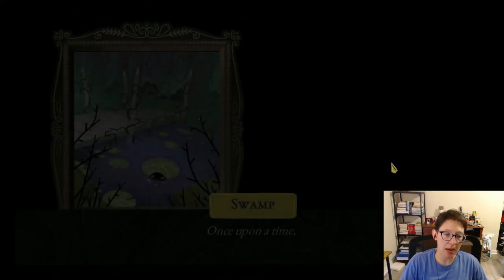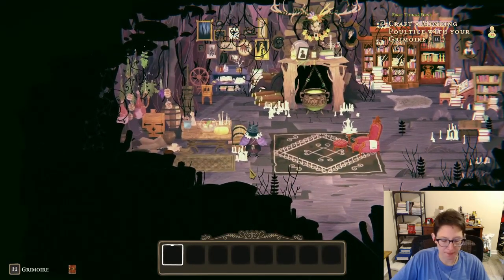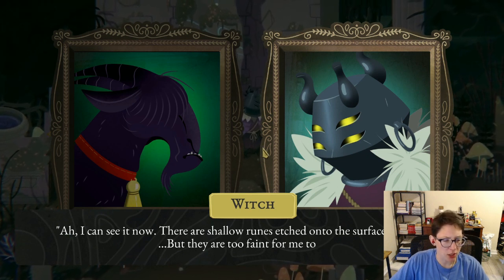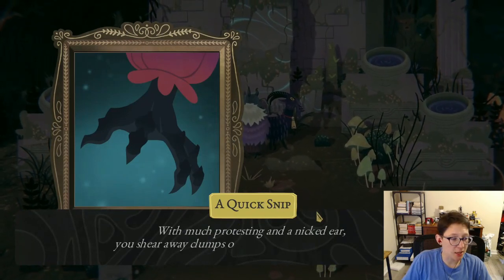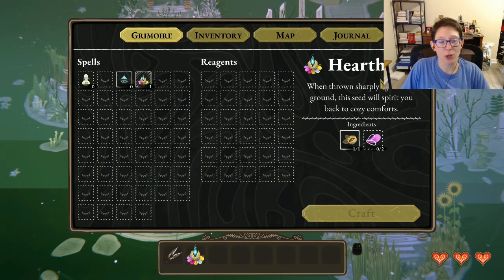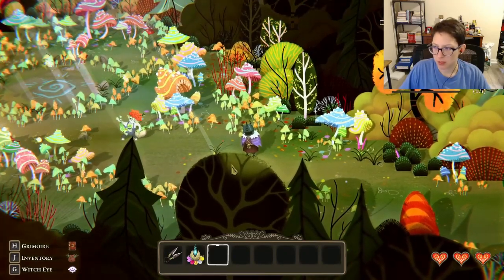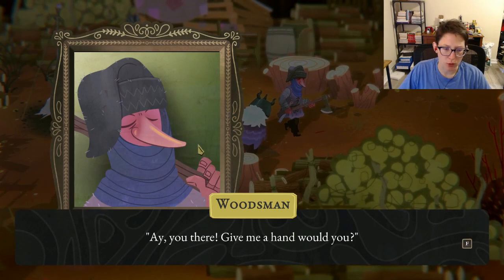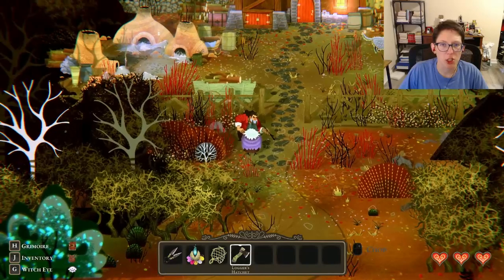Wytchwood: Part 1